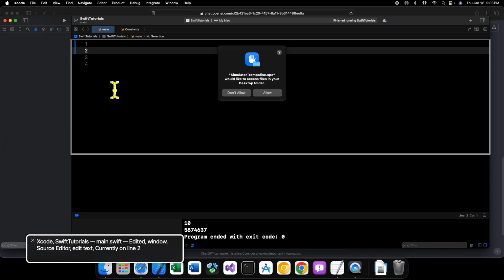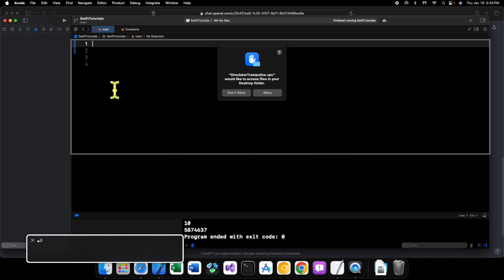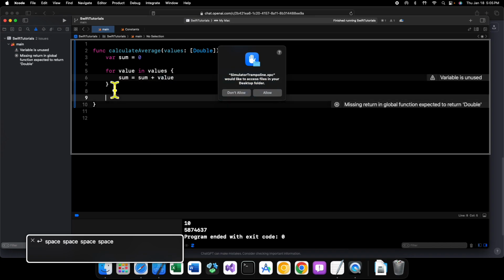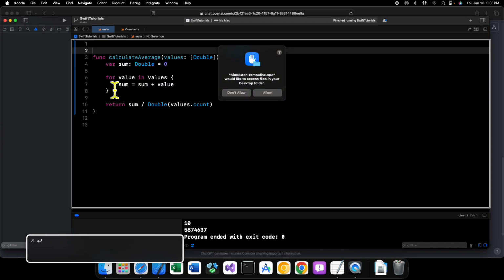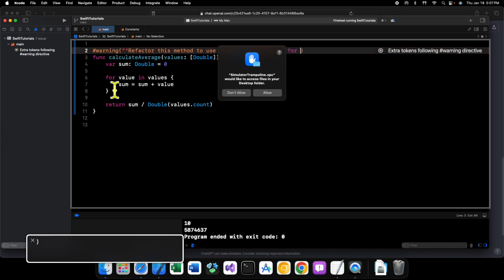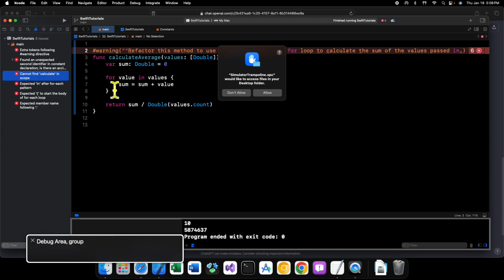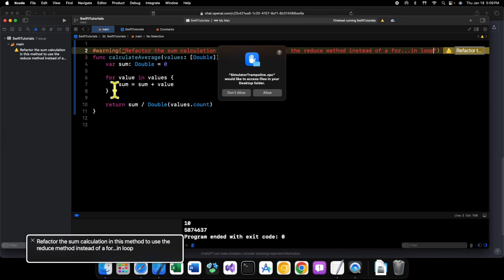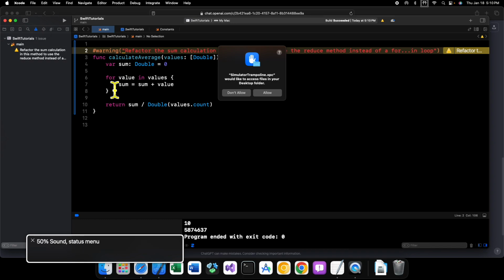Swift - 26 - The warning Compiler Directive